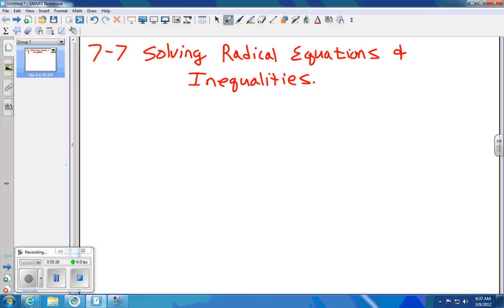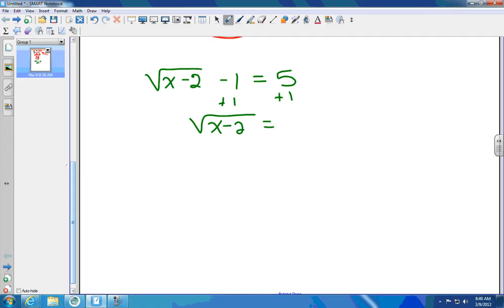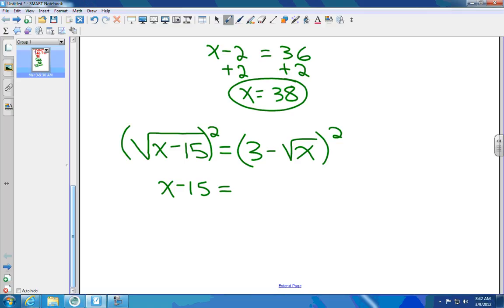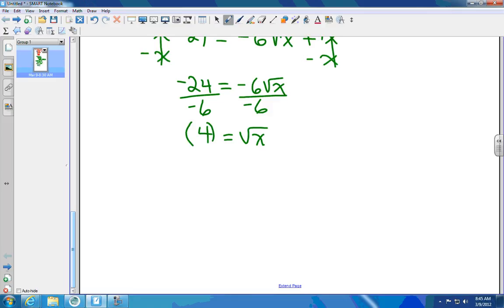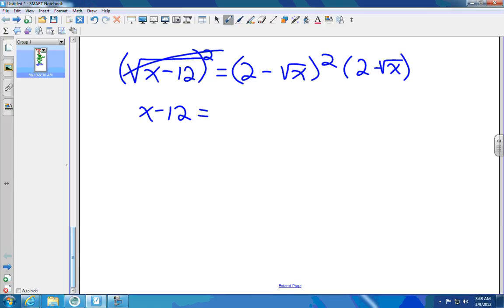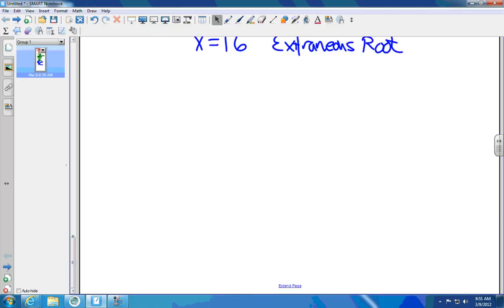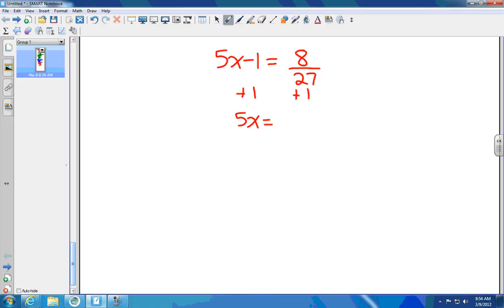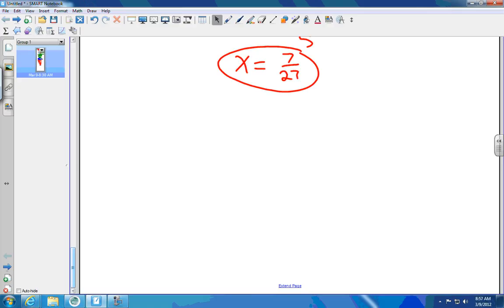Section 7 7 Notes